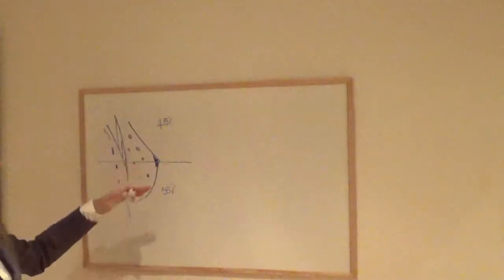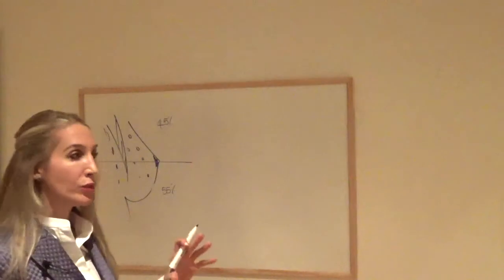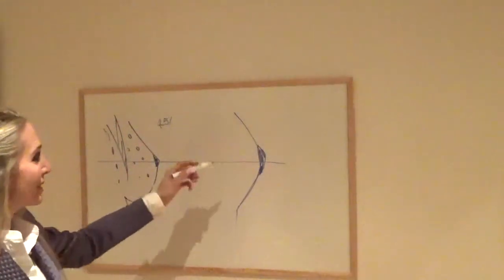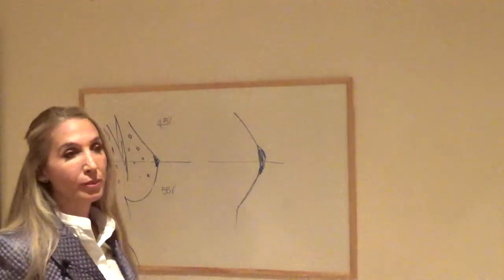Tubular Breast Correction - Dr Linda Fiumara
Correction of Tubular Breasts and Constricted Lower Poles